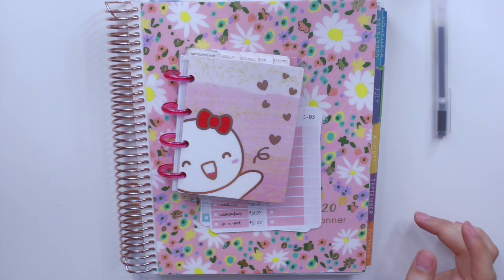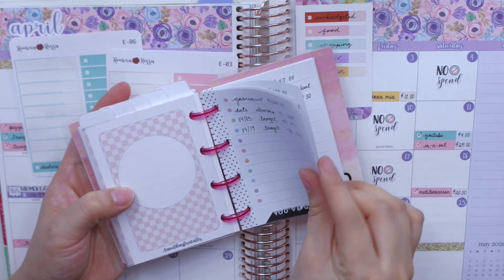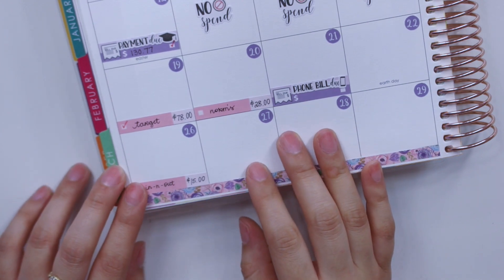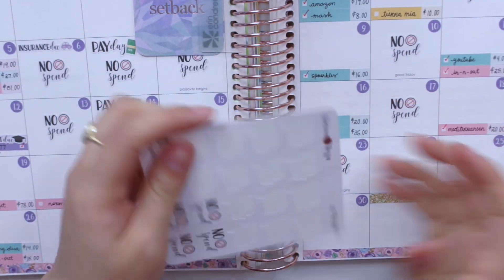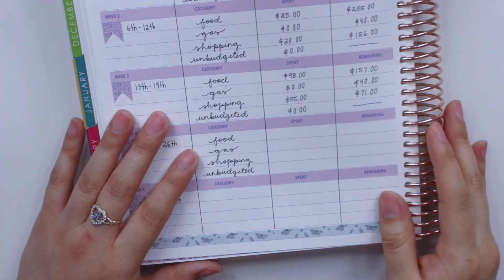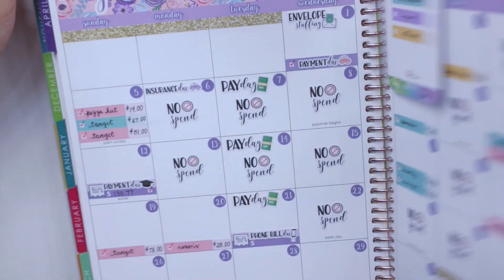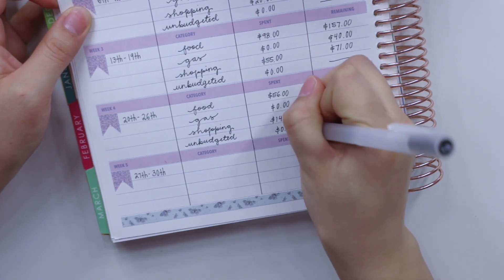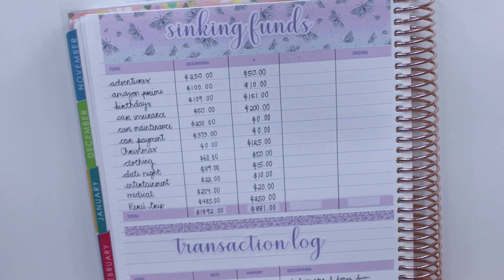Week 4 Check In | Budget with Me - April 2020 Budget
Hello guys and welcome back! Today's budget video is all about my week 4 expense check-in for the month of April 2020 using my Deluxe Monthly Planner by Erin Condren. As you guys know, I have a set budget for different categories like groceries, eating out, beauty, allowance, gas for my car and now coffee so, in this video I show you guys how I track them weekly in my budget planner.

- Muji 0.38 Pens
- Tombow Correction Tape
- Micro Happy Notes Planner
- Dashing Diva (Get $5 off your first purchase!)